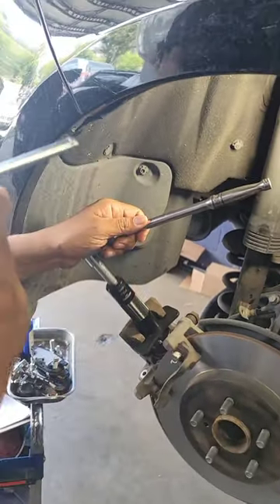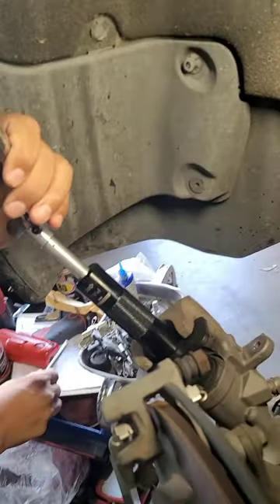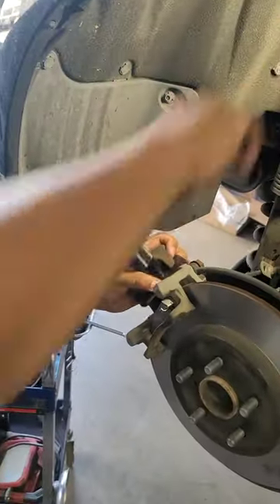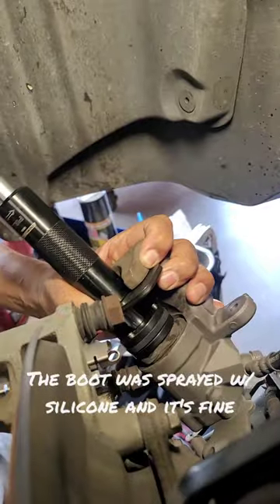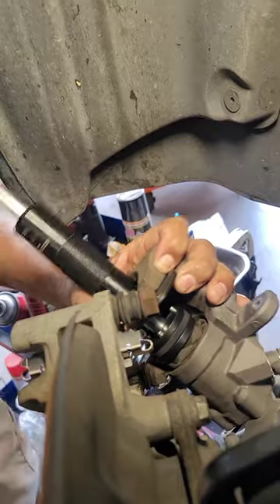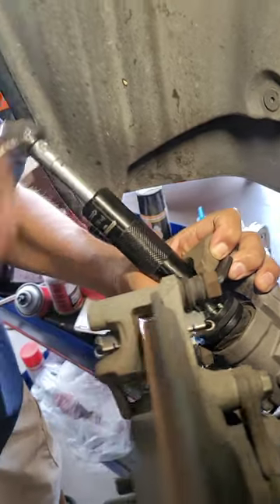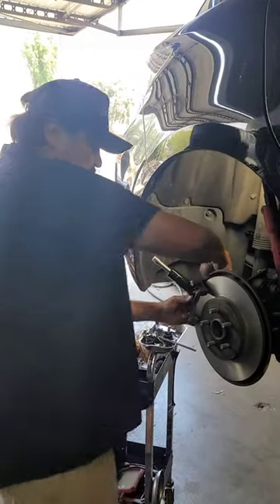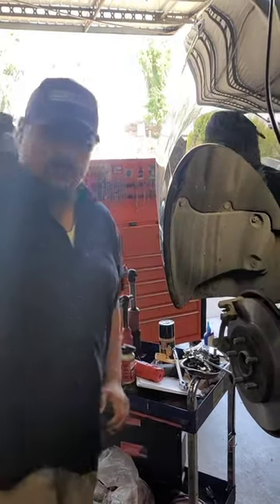new brake caliper wind back tool, working great daily for 6 weeks now!